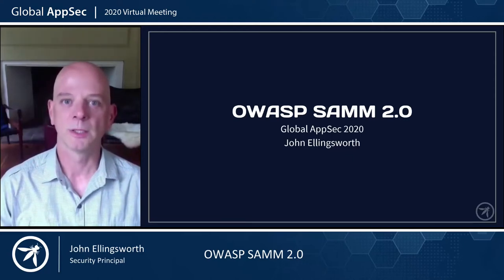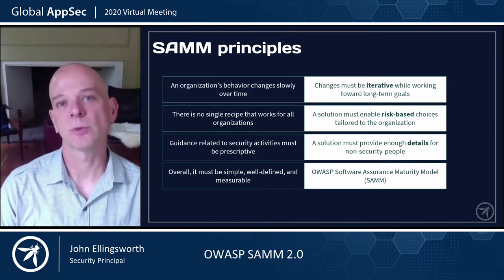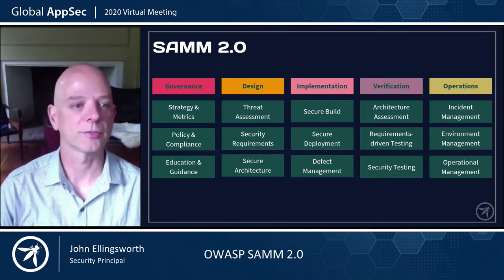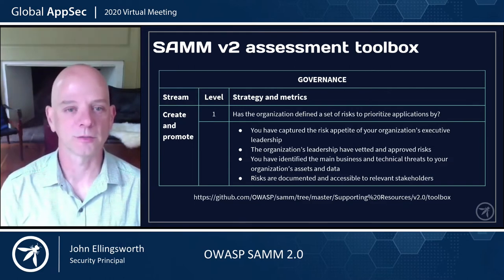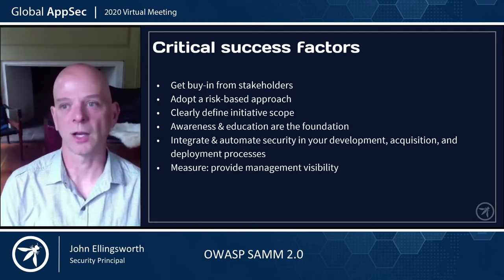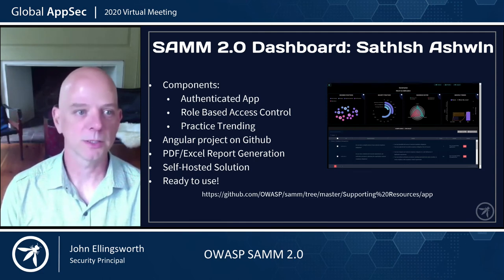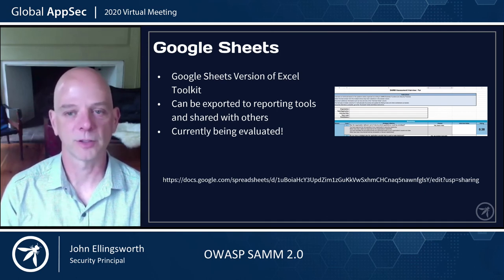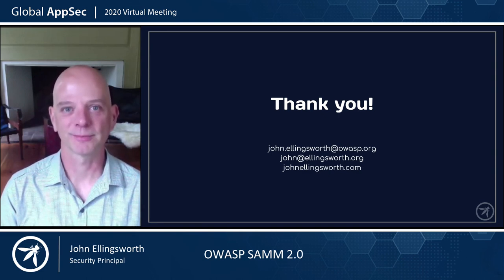OWASP SAMM 2 Your Dynamic Software Security Journey John Ellingsworth